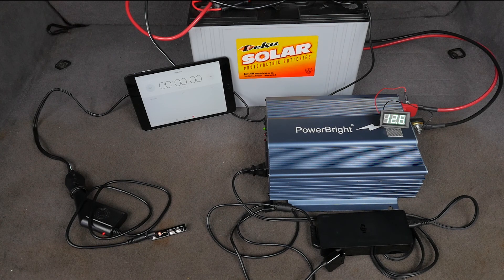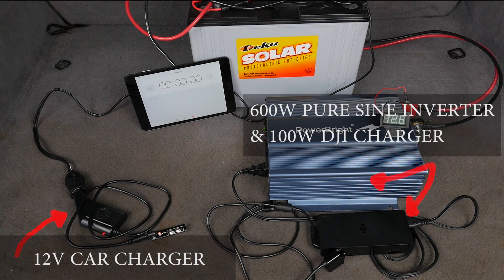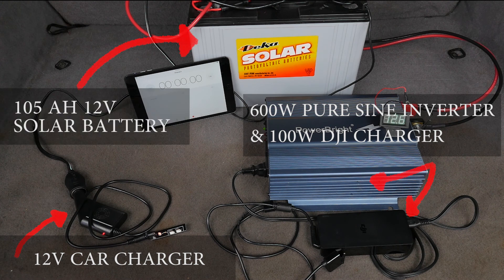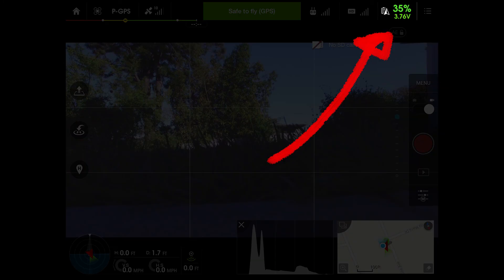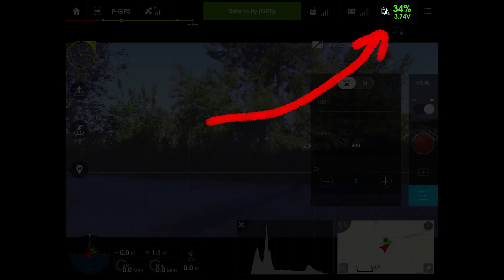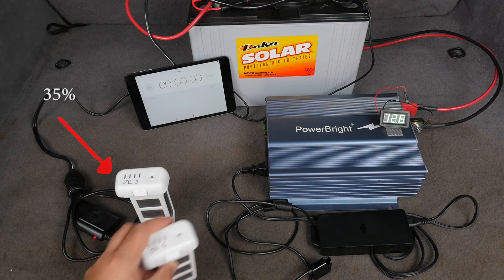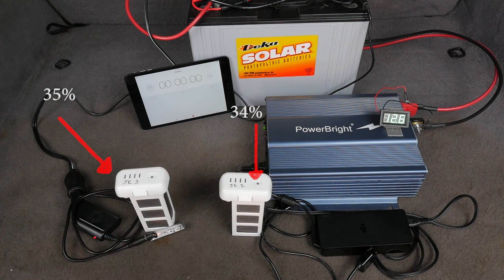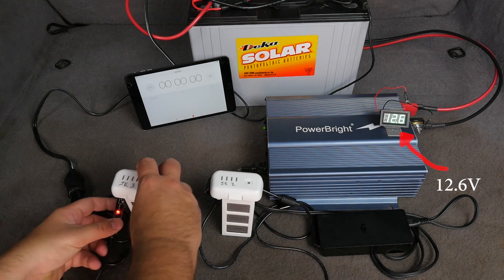DJI Phantom 3 Mobile Charging: Pure Sine Inverter VS 12V Car Charger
In this video we show the charge time differences between a 600w Pure Sine Inverter with a 100w DJI Charger and a 12V car charger.